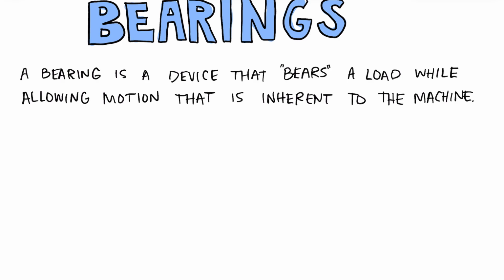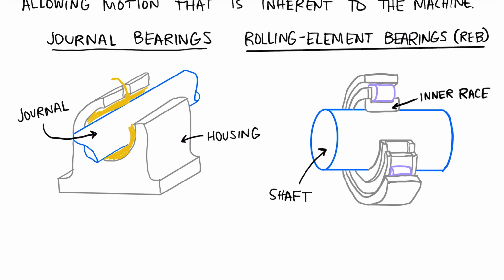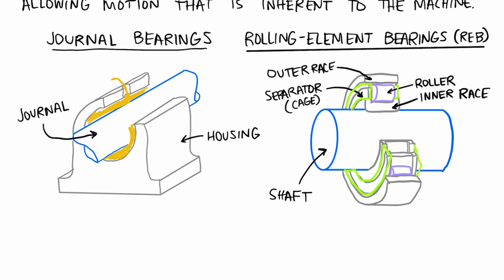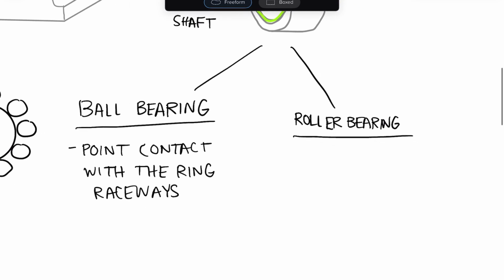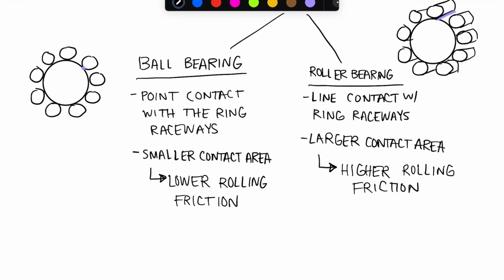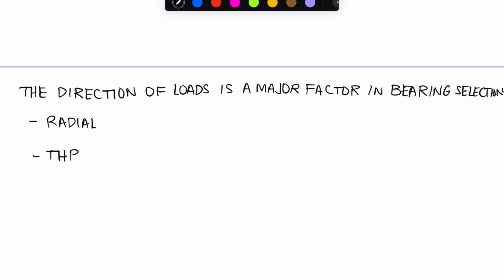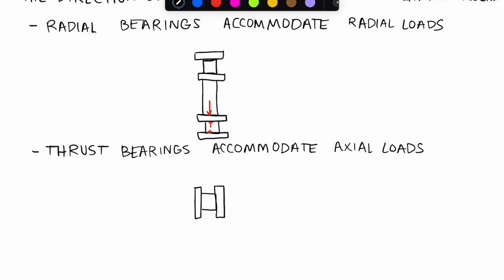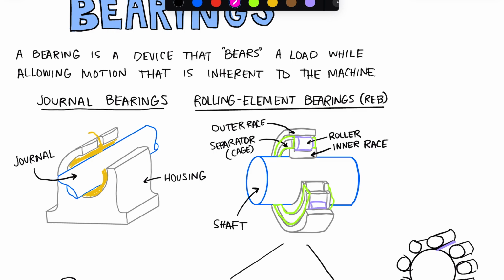How Bearings Work: Ball, Roller, Radial & Thrust Types Explained! | Machine Design - Lecture 19A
In this video, we break down the fundamentals of bearings, including their anatomy, types, and applications. Whether you're designing machinery or just curious about how things move smoothly, understanding bearings is essential for mechanical systems and engineering design.

We’ll cover:
✅ The anatomy of journal bearings and rolling-element bearings
✅ The pros and cons of ball bearings vs. roller bearings
✅ The key differences between radial and thrust bearings and when to use each

📺 Want to see how bearings are made? Check out these videos:
("Spherical roller bearings: How are they made?" from @SKFGroup )
("How it is made big size roller bearings" by @mtkbearings3367 )

By the end of this lesson, you’ll have a solid grasp of how bearings function, their advantages and limitations, and how to choose the right type for your application—an essential skill for machine design and mechanical engineering!

Timestamps:
00:00 - Introduction
00:18 - Definition of a Bearing
01:36 - Journal vs. Rolling-Element Bearing
07:45 - Types of Rolling-Element Bearings (Ball vs. Roller Shape)
14:51 - Load Direction (Radial vs. Thrust Bearings)
20:35 - Final Thoughts & Upcoming Topics